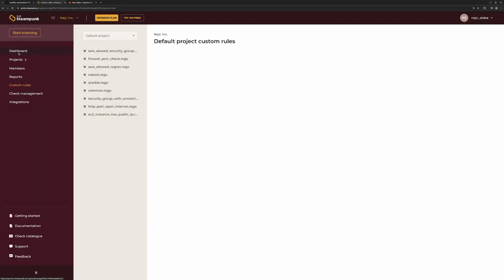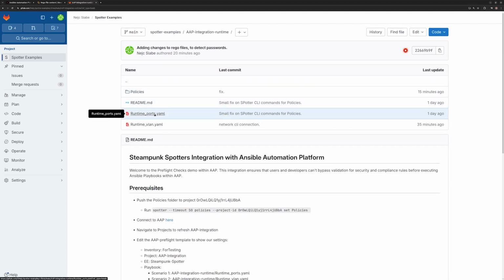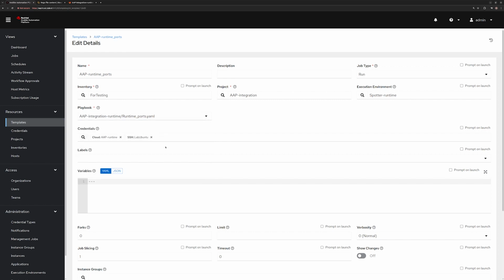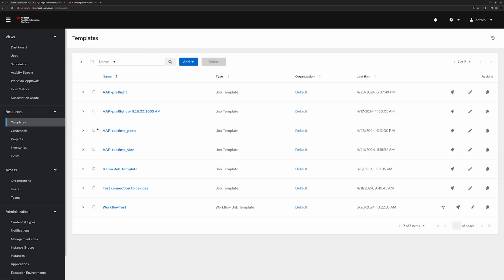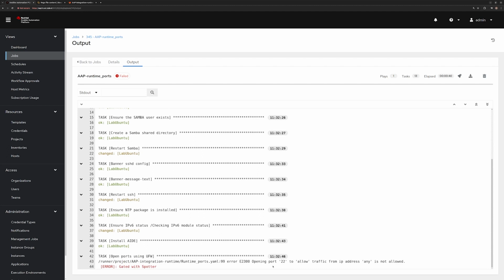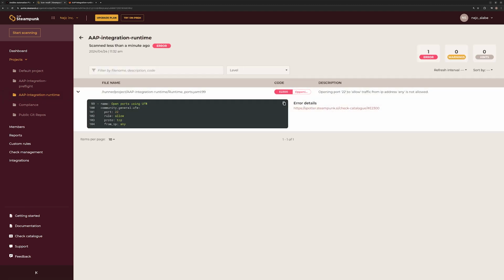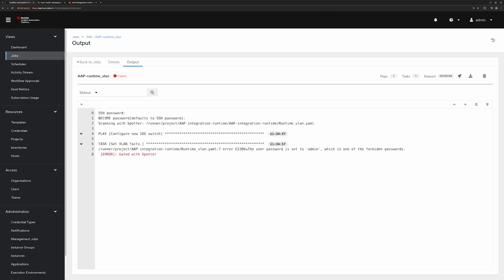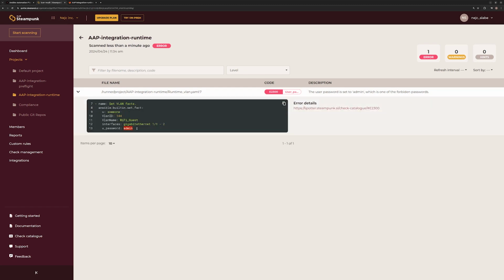Catch Playbook Errors During Execution in Ansible Automation Platform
Use Steampunk Spotter to supercharge your Red Hat Ansible Automation workflow. Spotter not only ensures error-free and secure playbooks before execution using execution environments but also actively checks for issues as the playbook is being executed with runtime checks integration.

- Get instant feedback on problems during execution.
- Fix issues on the fly, minimize disruptions.
- Optimize and safeguard AAP workflows.

Integrate Steampunk Spotter with Ansible Automation Platform to unlock a new level of efficiency, reliability, and security in your automation. Want to know more? Schedule a live demo

00:00 Intro
01:07 Playbook overview
02:15 AAP instance
03:01 Running the playbook
03:49 Real world use case
04:38 AAP Survey
05:47 Outro